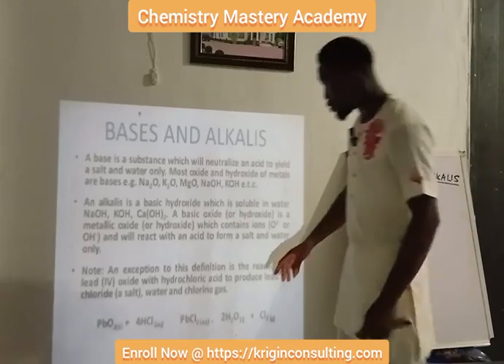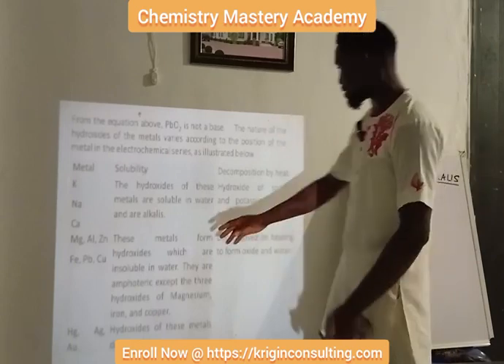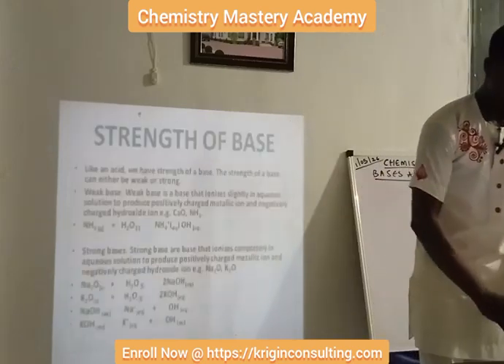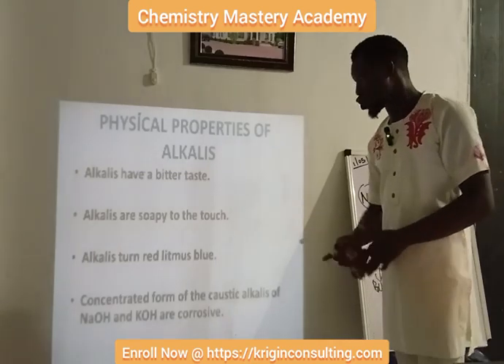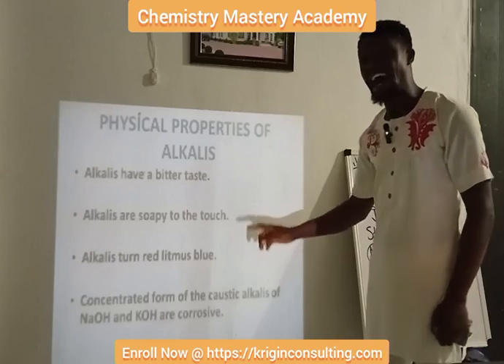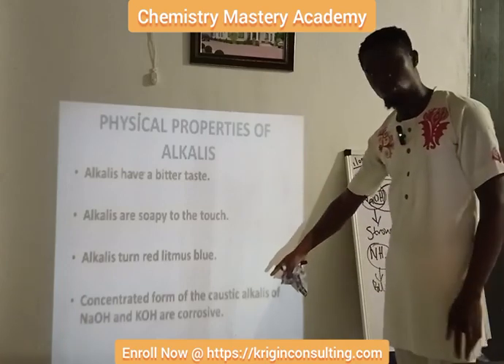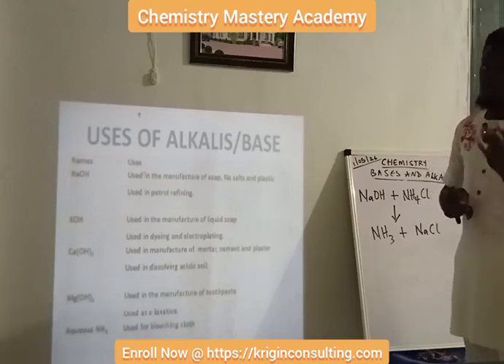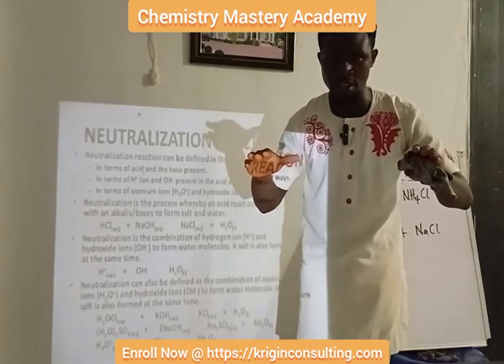Bases and Alkalis Made Easy | Complete Chemistry Lesson for Students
Struggling to understand bases and alkalis in chemistry? This video breaks down the topic in the simplest way possible for WAEC, NECO, JAMB, and secondary school chemistry students.

In this lesson, you will learn:
✅ Meaning of Bases and Alkalis
✅ Differences between Bases and Alkalis
✅ Properties of Bases and Alkalis
✅ Examples of Common Bases and Alkalis
✅ Uses of Bases and Alkalis in everyday life
✅ Chemical reactions involving Bases and Alkalis
✅ Easy explanations and exam-focused tips

Whether you are preparing for WAEC, NECO, JAMB, or GCSE or simply want to master chemistry, this lesson will help you understand the topic clearly and confidently.

📚 Welcome to — where chemistry is made easy, practical, and understandable.